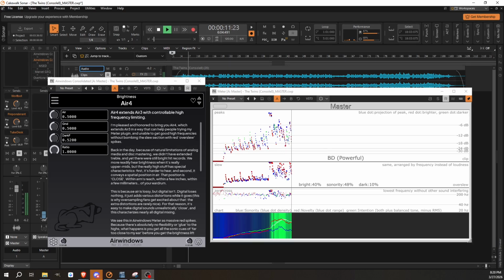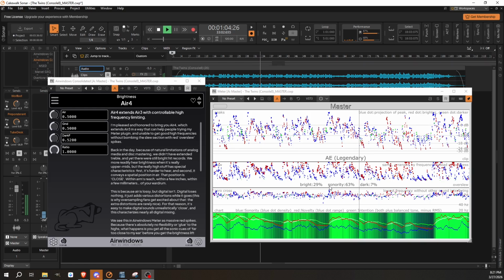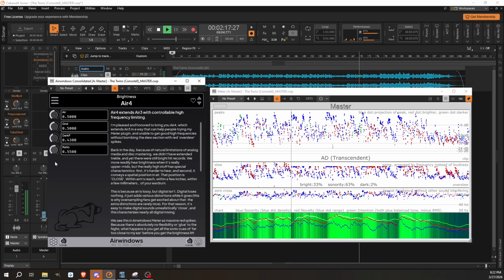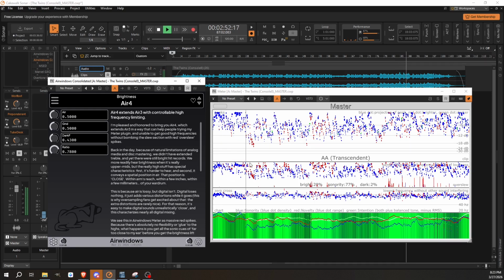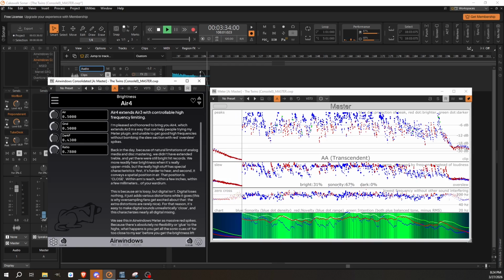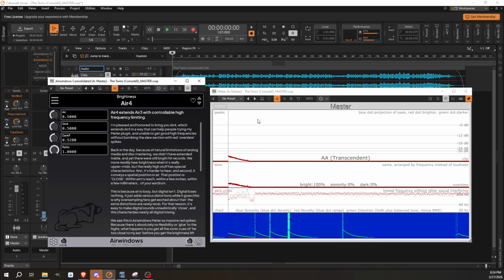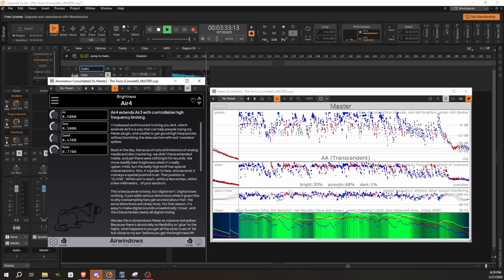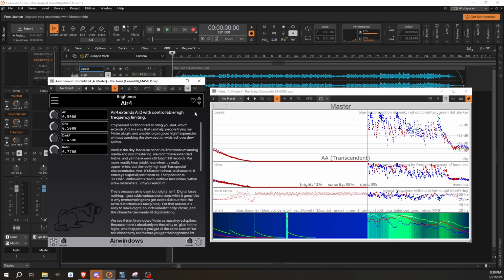One Way to Use AW Air4 with Airwindows Hit Record Meter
In this session, I demonstrate a calibration of Airwindows Air4 designed to exploit a "density gap" that can be made to appear just below the overslew band ceiling in Airwindows Hit Record Meter.

In Air4, with the 'DarkF' knob at default 0.5200 and 'Ratio' at 1.0000, a hard slew limit is imposed that often crams energy against the ceiling of Meter's overslew band. While this is a safe setting in the sense that it prevents unwanted overslew spikes from appearing along the bottom of the band, it represents a missed opportunity. In this demonstration, by pulling DarkF down to 0.4300, I move that limit to create a gap—a "potential" space.

This video demonstrates how to use the Ratio control to populate that gap, carefully avoiding the red overslew spikes at the bottom of the band. The goal is not a brightness boost (if anything, this maneuver will boost sonority), but a refinement of microtransient topology to generate more texture in the high-mids.

Silent Pass: Visualizing the Air4 controls and Meter response with the Master fader down.

Audible Pass: Real-time calibration to observe the audible transition from "Safe" to "Optimized".

Everything presented here is offered "as-is" in the hope that others might find these methods of some use.

May the winds of clarity blow ever in your favor!

VB
Paju, South Korea